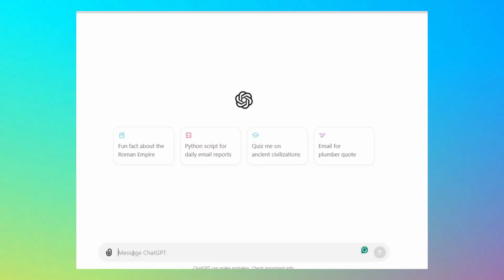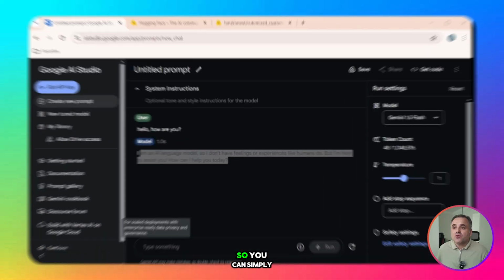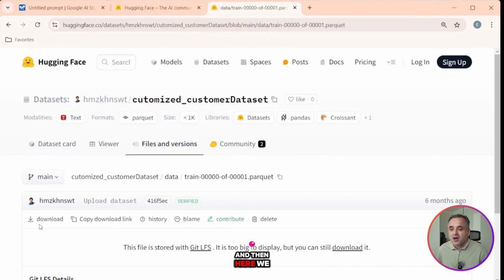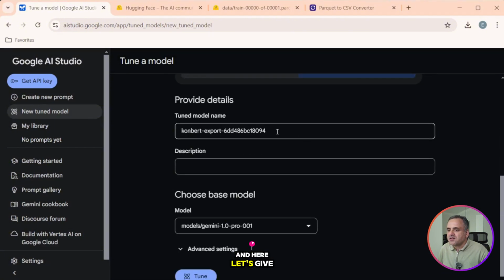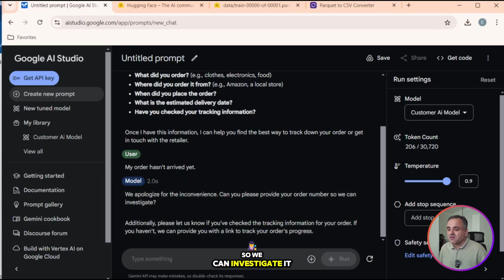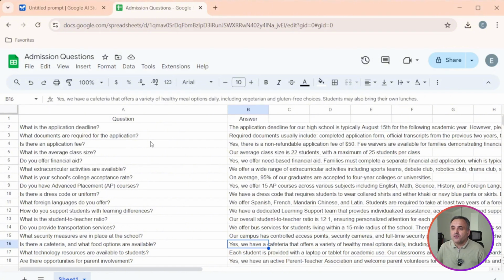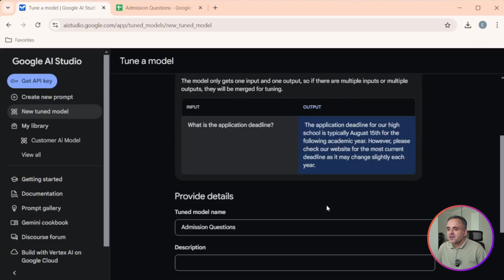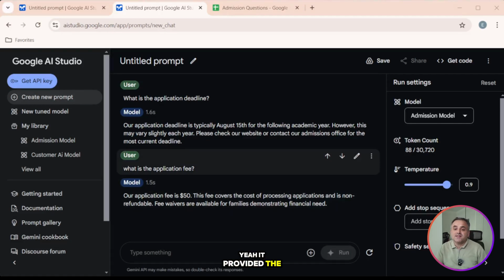Master AI: Train Your Own AI Model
🚀 *Join the AI Revolution!* In this beginner-friendly tutorial, learn how to train AI models online effortlessly without any coding skills required! 🌟 Discover how to leverage powerful tools like Gemini, Google Studio, and Hugging Face to transform your AI ambitions into reality.

 *Unlock the Power of Custom AI Models: *
➨ *Train Your Own AI:* Master the process of creating AI models tailored to your specific needs using Google AI Studio.
➨ *Data Preparation Essentials:* Learn how to clean, organize, and format your data for optimal training, ensuring your model learns from the right information.
➨ *Dataset Strategies:* Discover techniques to find pre-existing datasets on Hugging Face or create your own to perfectly match your project's goals.
➨ *Fine-Tuning Techniques:* Explore methods for adapting pre-trained models like Gemini 1.0 to your specific domain and improve their performance on your tasks.

➨ *Evaluation and Refinement:* Learn how to assess your model's effectiveness, identify areas for improvement, and iterate on your training process to achieve even better results.
➨ *Real-World Applications:* See practical examples of how to apply your newfound skills to solve real-world problems in various domains like customer service or school admissions.

📚 *Chapters* :
0:00 - Introduction
0:31 - Why train AI Models?
0:40 - Setting Up Google AI Studio
1:30 - Method 1: Using Online Datasets
1:51 - Finding Dataset in Huggingface and downloading it
3:37 - Converting dataset from parquet to CSV format
4:22 - Tuning model with the dataset
5:56 - Testing the Model
8:07 - Method 2: Creating Your Own Dataset
9:24 - Tuning model with the dataset in Google Sheet
10:24 - Testing the Model
12:05 - Conclusion and Wrap-Up

*Keywords* : Data Analysis, AI, Google Gemini, Google Colab, Data Preprocessing, Data Cleaning, Trend Analysis, Regional Analysis, Data Visualization, No Coding, Python Data Analysis, Hands-On Data Projects, Beginner Data Analysis Projects, Advanced Data Techniques.